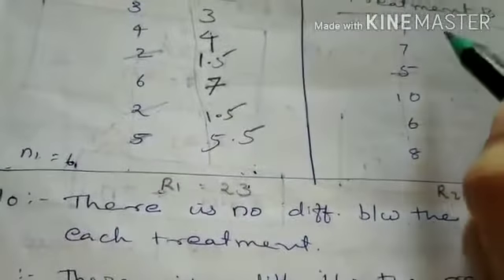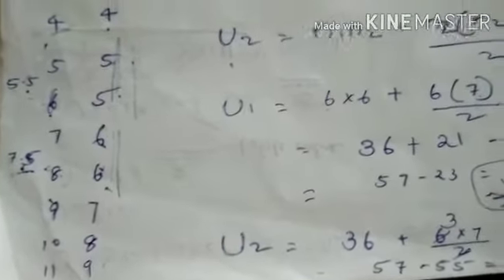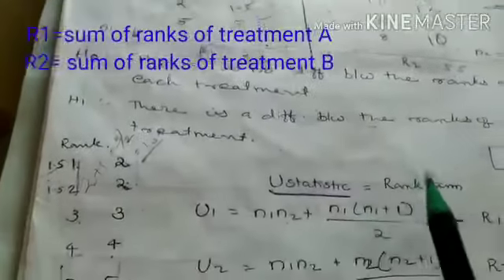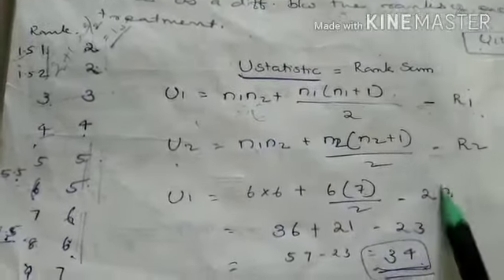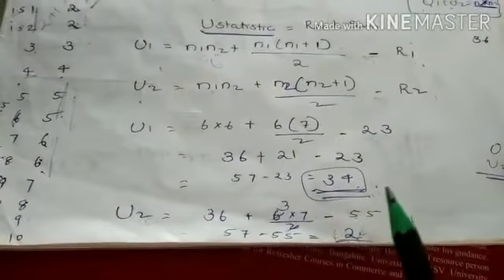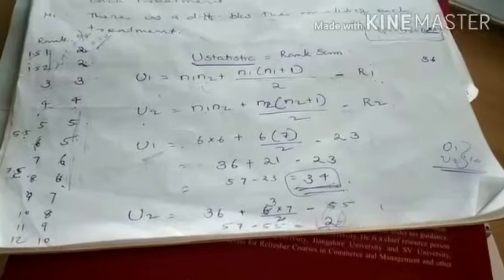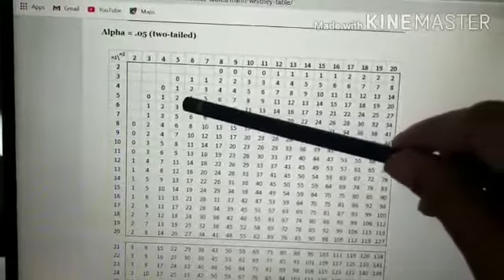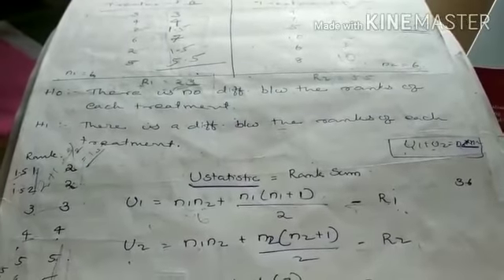Mann Whitney U Test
Video from nimaravi